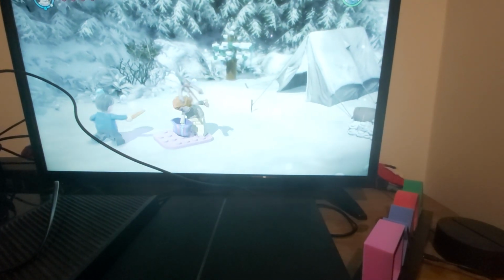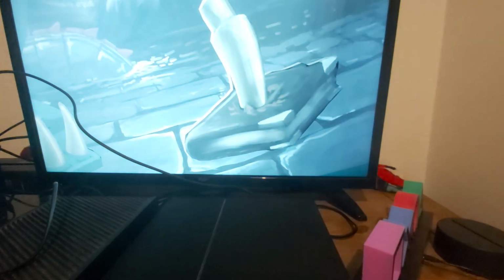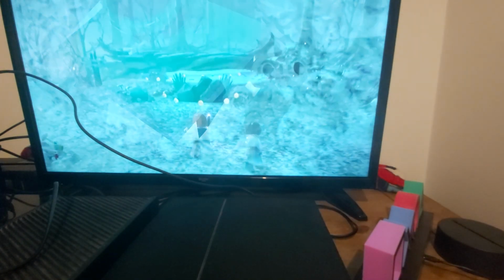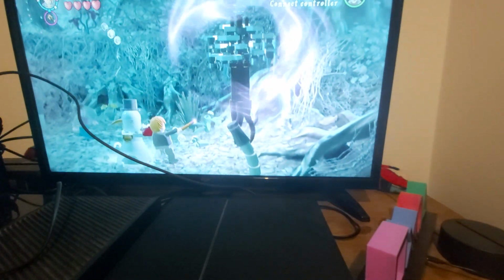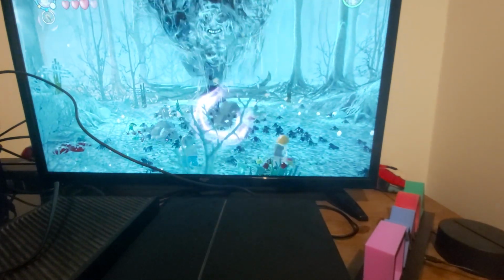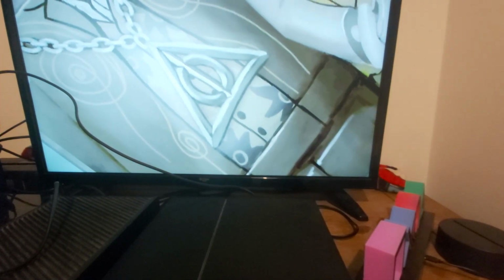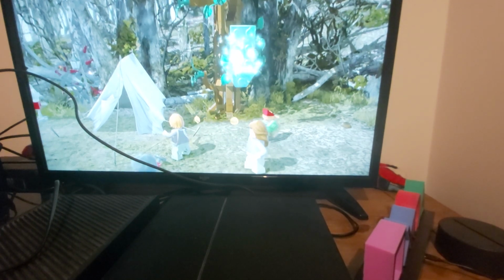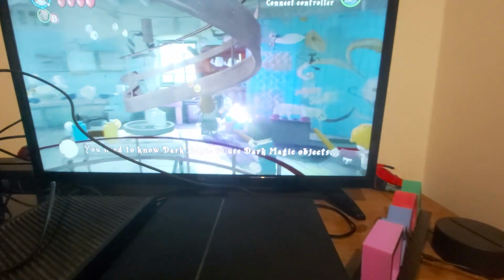Lego Harry Potter Years 5-7 Gameplay Walkthrough Pt16 The Sword! (PS3 Xbox Nintendo PC)